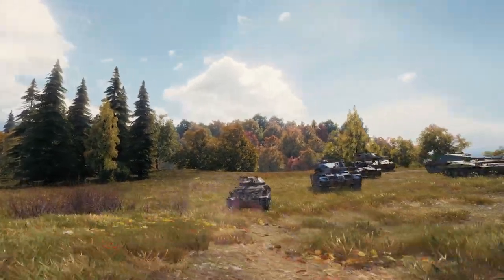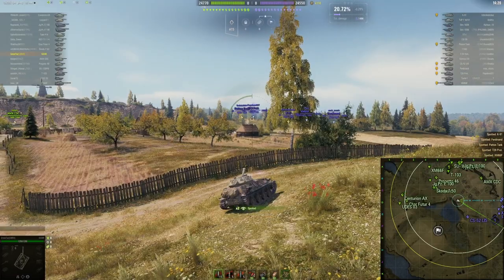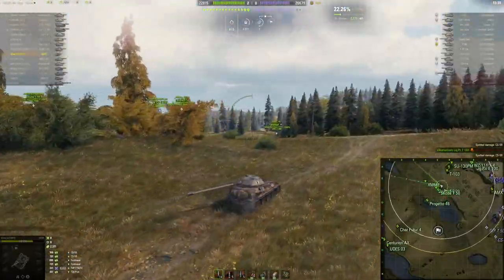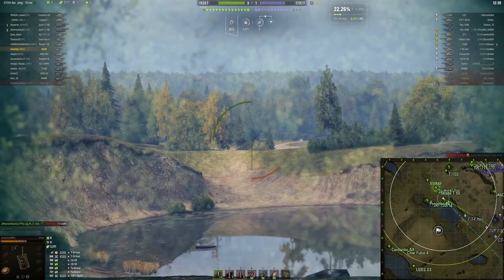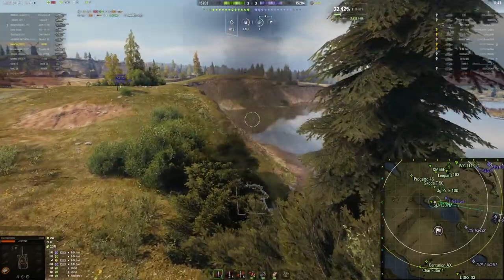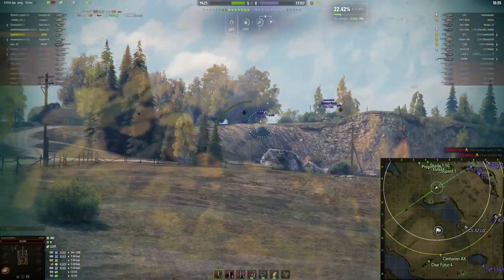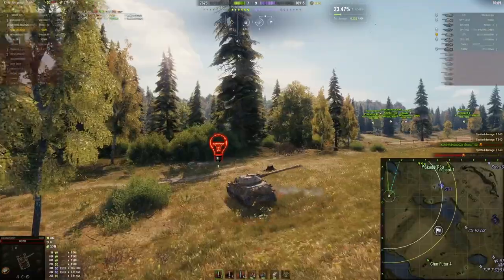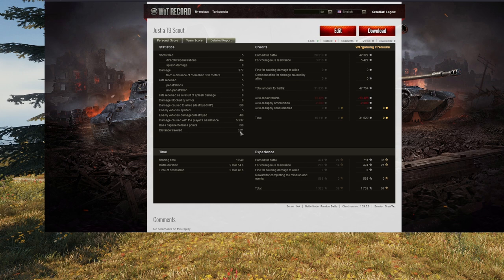Just Patrolling my Rounds - World of Tanks - GSOR 3301 - Malinovka - Encounter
A game in the British tier 9 Light Tank, the GSOR 3301 AVR FS. GreatTaz (myself) from the [CBRO] clan on the NA server brings this battle to you. The battle is played on the Malinovka map in the Encounter mode. I received a 3rd Class Mastery Badge & Patrol Duty. Version 1.24.

World of Tanks is a massively multiplayer online game developed by Belarusian company Wargaming, featuring mid-20th-century era combat vehicles. It is built upon a freemium business model where the game is free to play, but participants can also pay a fee for using "premium" features.

If you want to send me replays please upload the game replay Then join my discord (link above), once there go to the reply channel, and post the link and a short description. I will get to it as soon as possible.

All other content is the property of Great Taz Gaming unless otherwise noted and is available for use upon request.
All Replays not of GreatTaz are used with the owner's permission or downloaded via a public replay hosting site (WoT Replays or WoT Records).